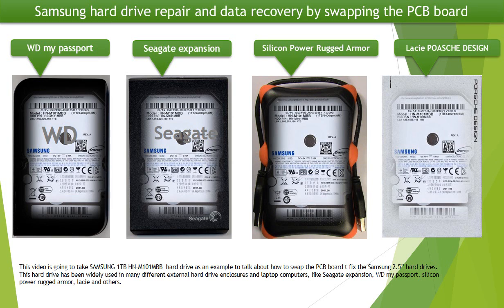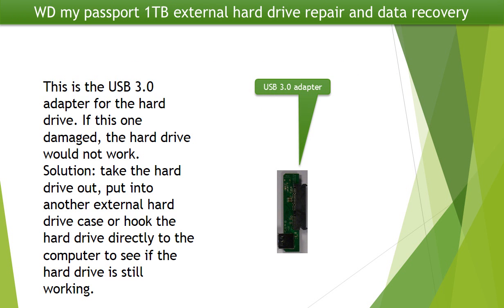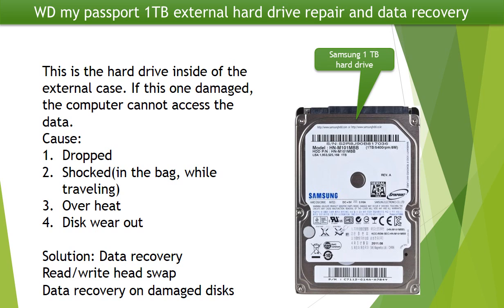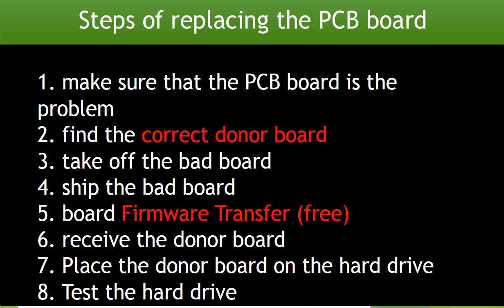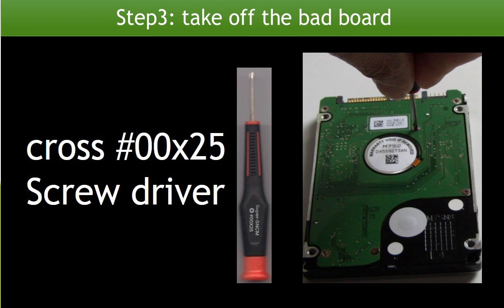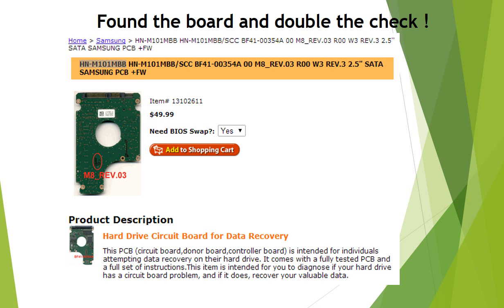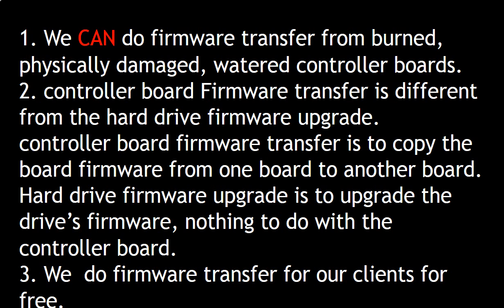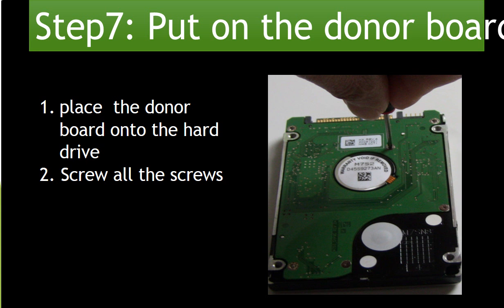Samsung hard drive repair and data recovery BF41 00354A ST1000LM024 ST250LM004 ST500LM012